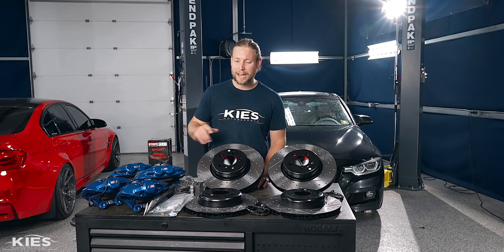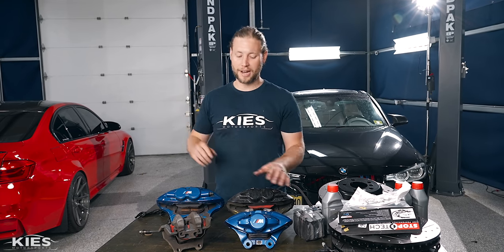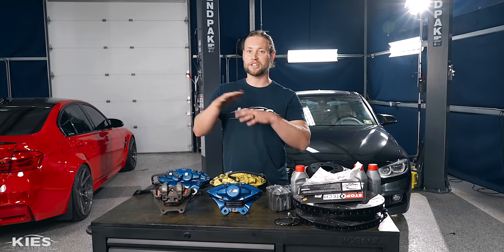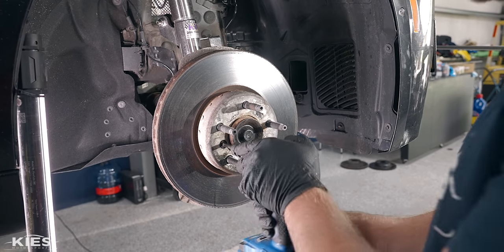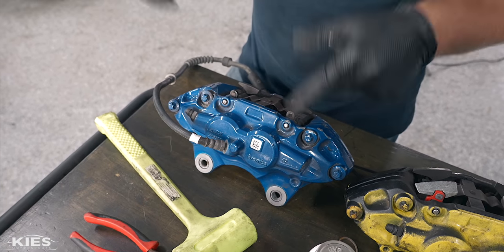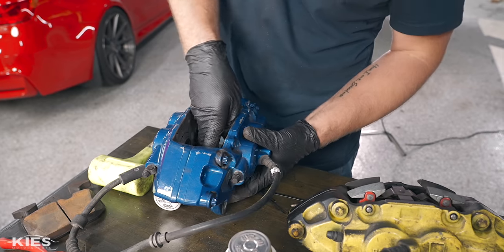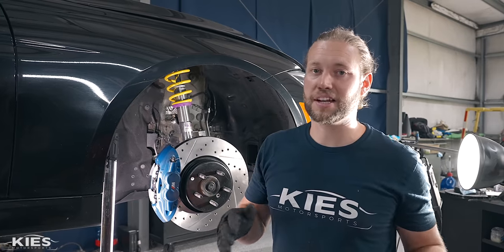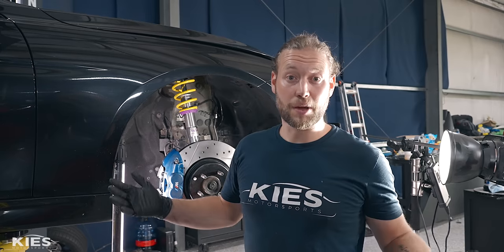How to install F80 M3 Brakes on an F30! CHEAP Big Brake Upgrade!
Hey Everyone,

In today's video, we're going to show you how to how to install F80 / F82 M3 / M4 Brakes on your F30! In this video, we'll be demonstrating on Chris's F30 340, but it also works on the F30 335, f32 435 and just about any f30 or f32. Please note that on some cars, you may need to replace, remove or trim the heat shields.

As we demonstrate, it's a very straightforward and simple to do job with the right tools and will save you TONS of money!

Bryan